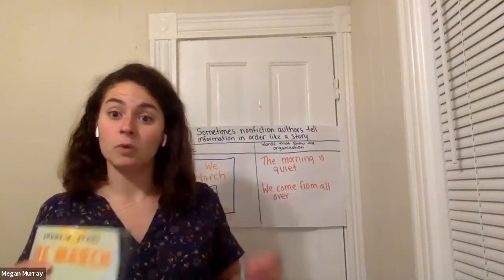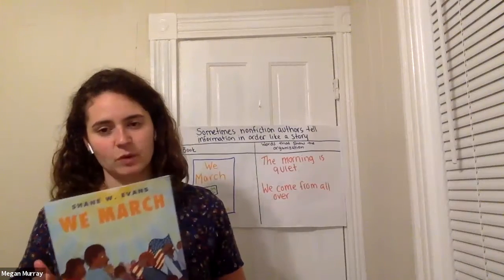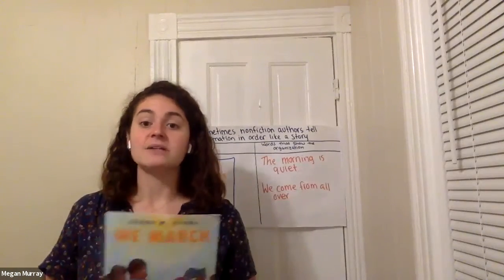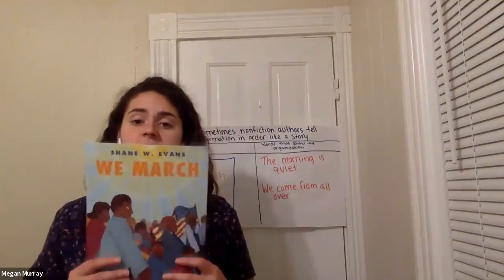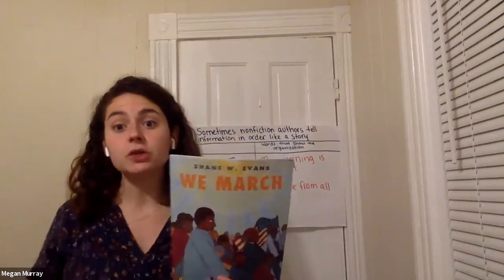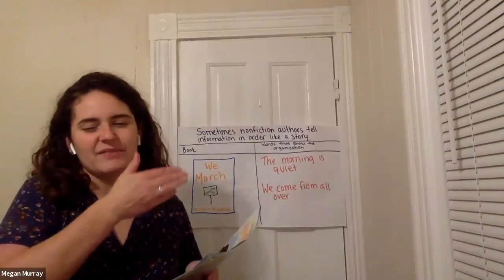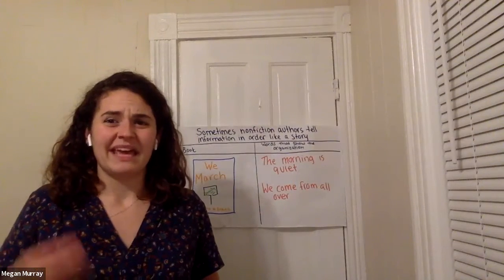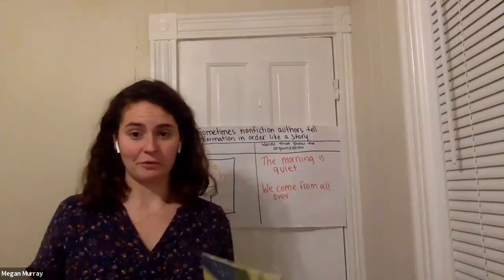Reading Lesson 10/27